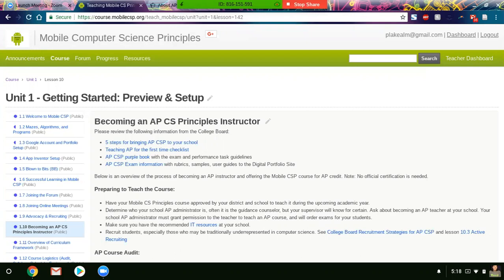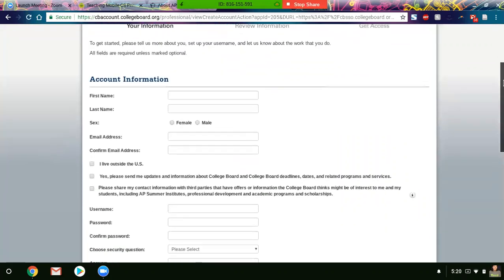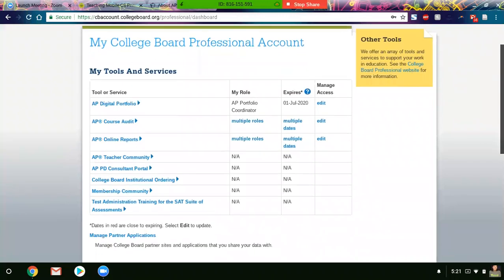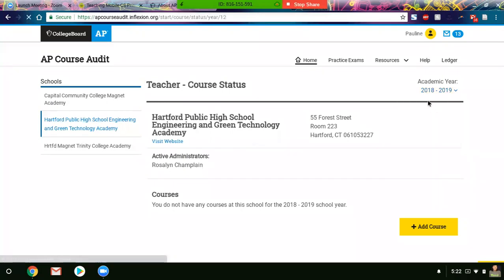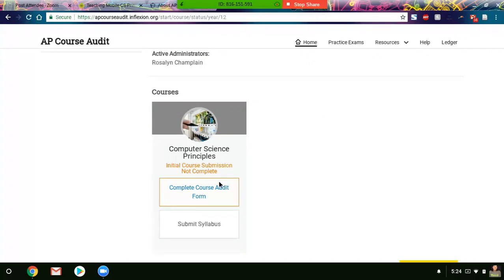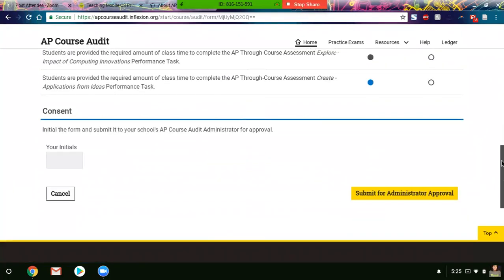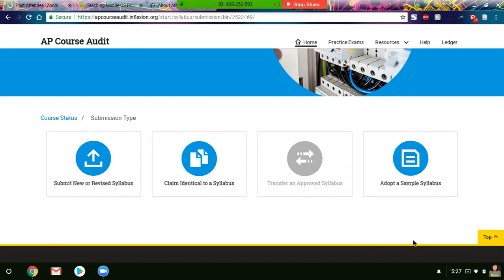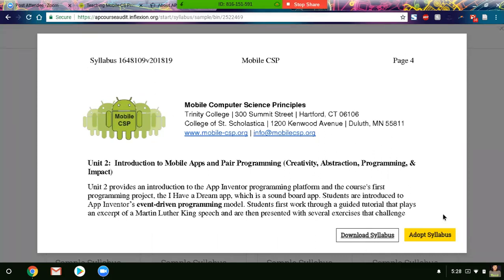AP Course Audit Process for 2018-2019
Mobile CSP's Pauline Lake demonstrates how to complete the AP Course Audit process and adopt the Mobile CSP syllabus for the AP CSP Course. A pdf of the instructions can be found in Teach 1.10 of the course.